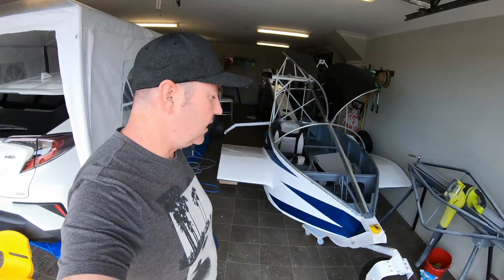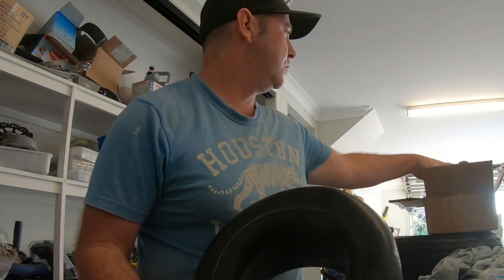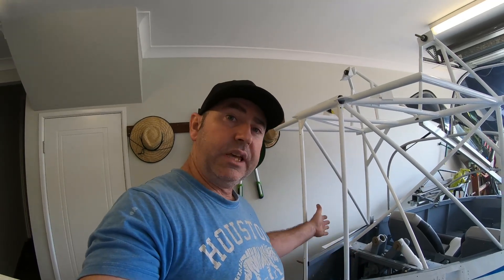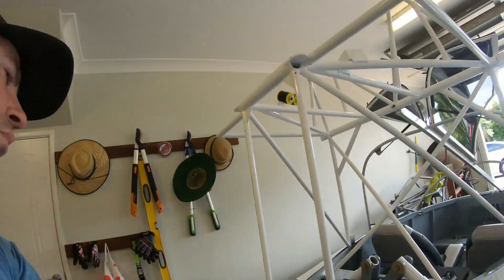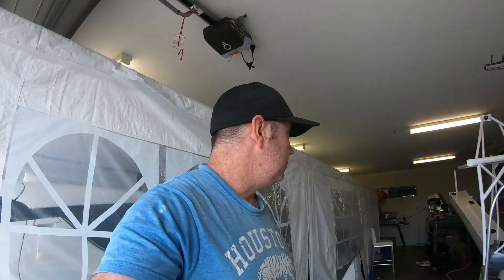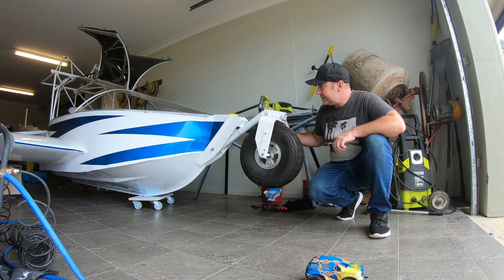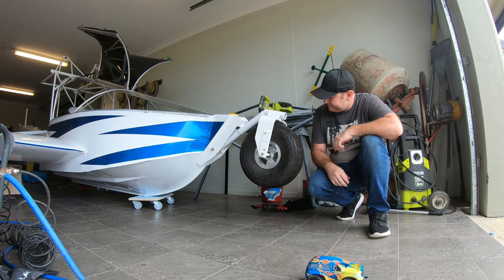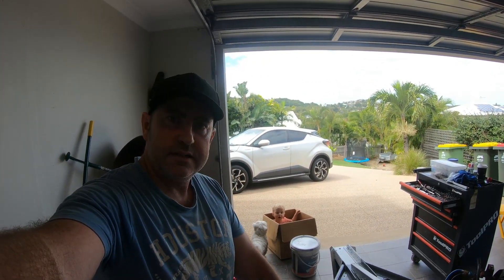Ultimate seaplane build retract gear and final assembly Ultralight aircraft. Homebuilt update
Assembly of wheels and gear build update